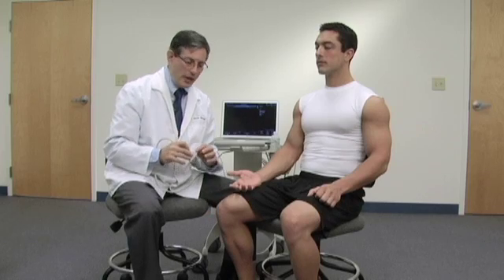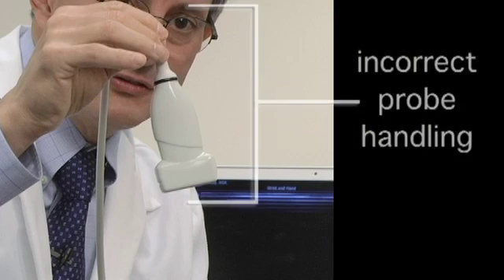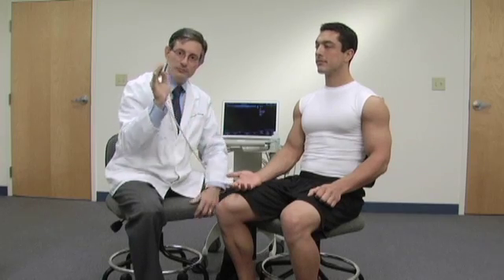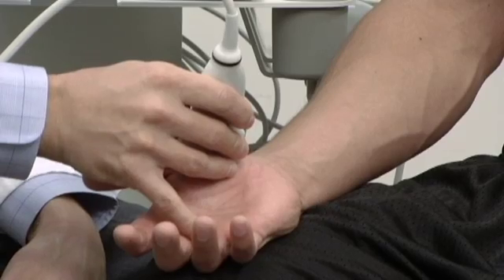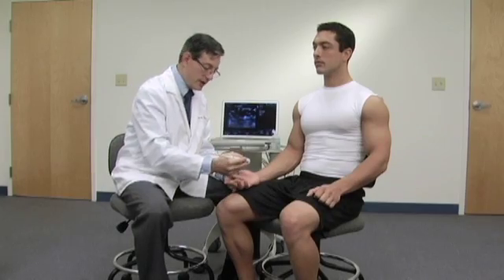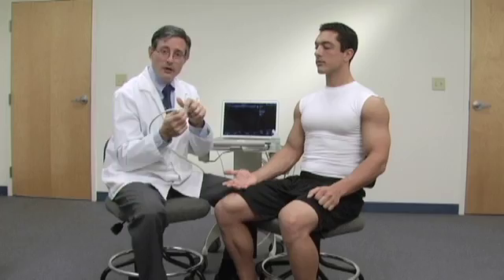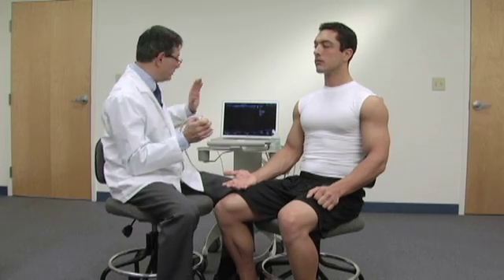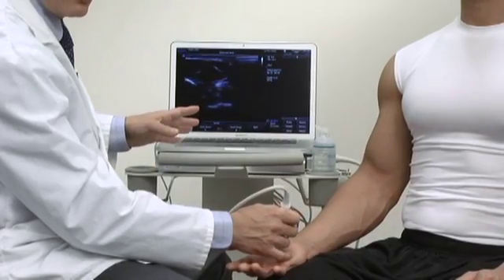Terason's Introduction to MSK Ultrasound with Dr. Skurow: Part 1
In this Terason Ultrasound training video, Dr. Skurow discusses the basics, including proper probe handling, ultrasound gel, and probe notch positioning.